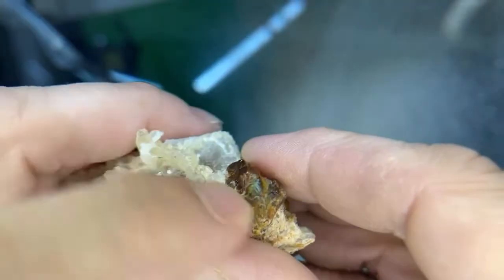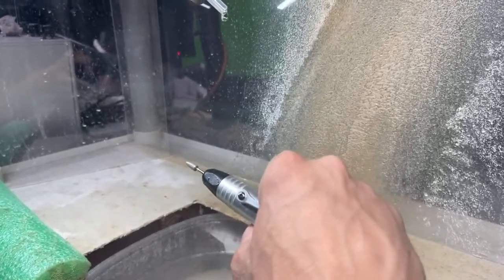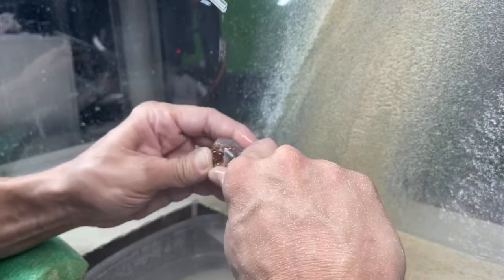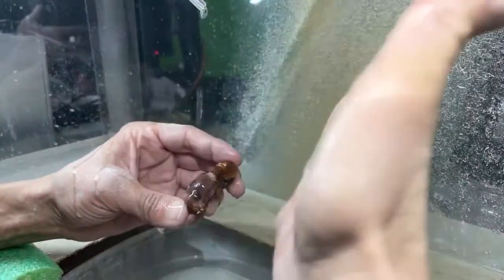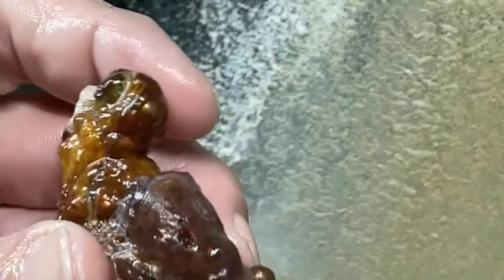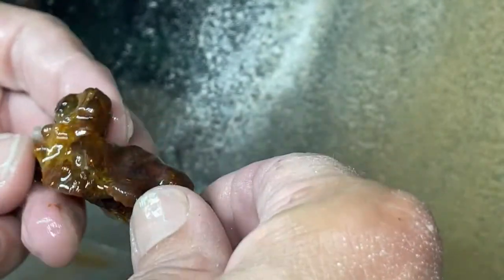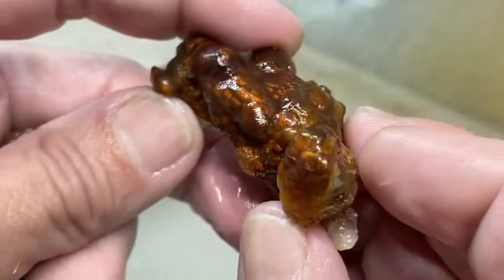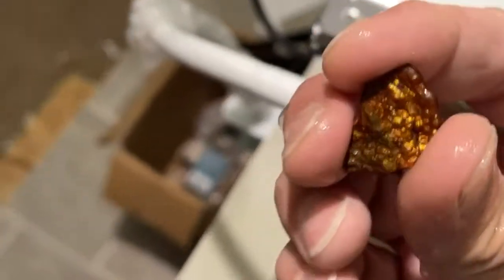Live! Carving a $500 piece of Fire Agate!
BUY FROM MY ETSY STORE

Do you have Dig ideas?

 Pay for Auctions OR To Support upcoming digs